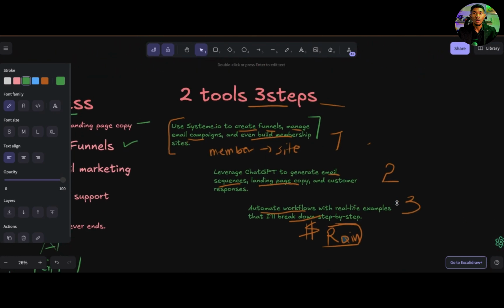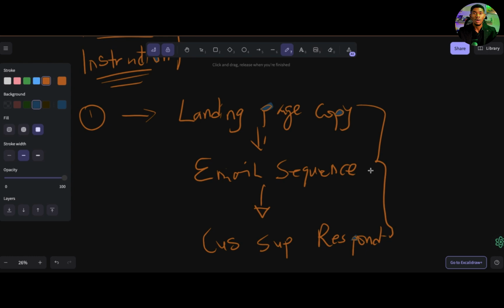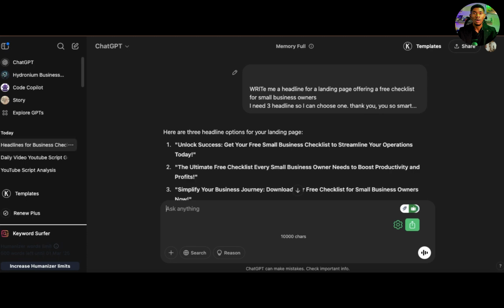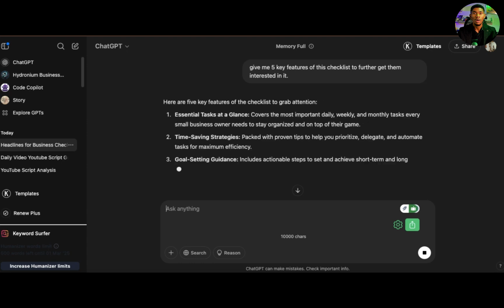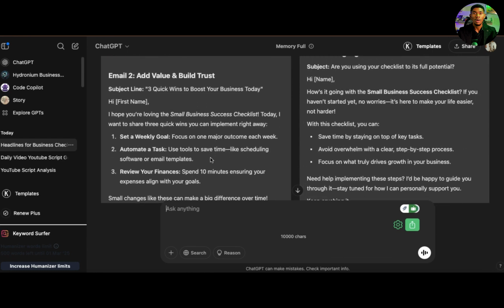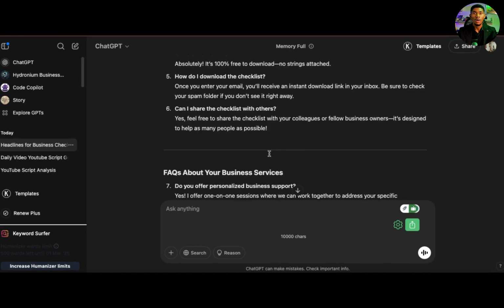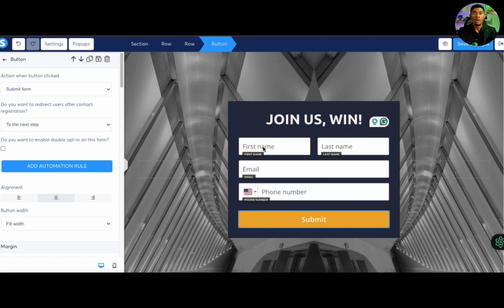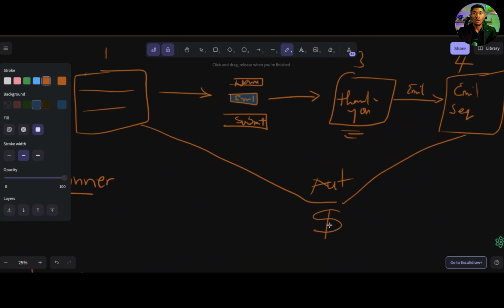How to Automate 97% of Your Business with Systeme io and chatgpt Part 2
🤖 Welcome to Part 2 of our Business Automation Series!
Ready to take your business automation to the next level? In this video, we dive deeper into advanced strategies using Systeme.io and ChatGPT to automate up to 90% of your business—all without any coding skills!